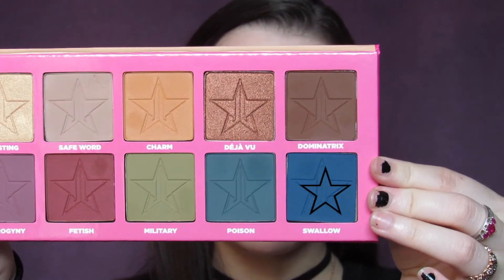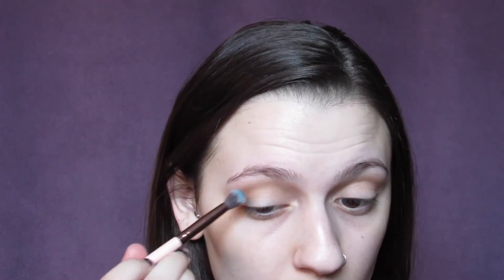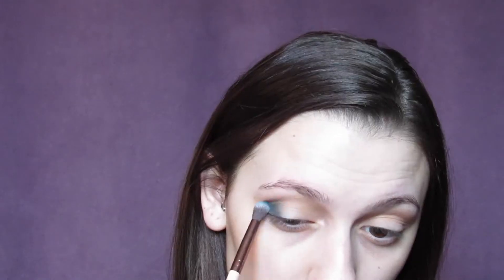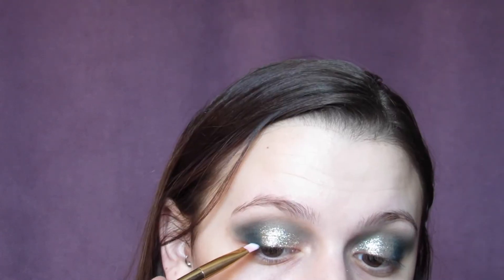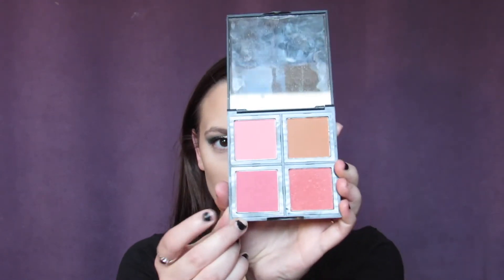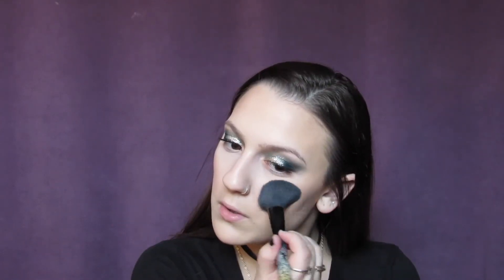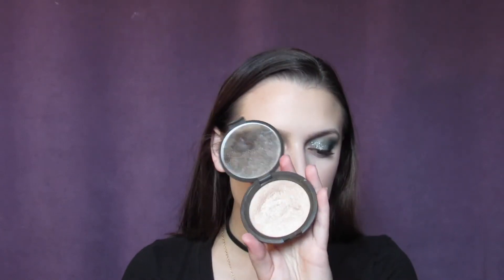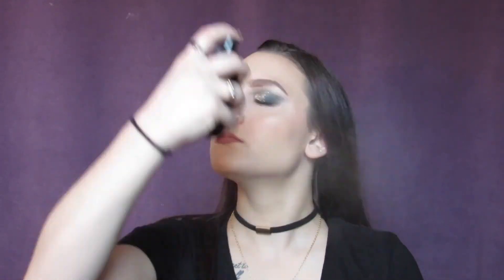Blue Smokey Eye Tutorial / Stila Glitters First Impression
It's been a while! So in love with this tutorial! Hope you al enjoy it as well 😊 Sorry about the beginning... I found out my camera wasn't recording 😐😐 I was also in a rush but I just wanted to film something since it had been so long. No music due to the fact that I couldn't edit for long! So Sorry! I hope you all enjoy and until next time 😘 xo

Personal Instagram: leahhhmohan
Makeup Instagram: leahhhmua